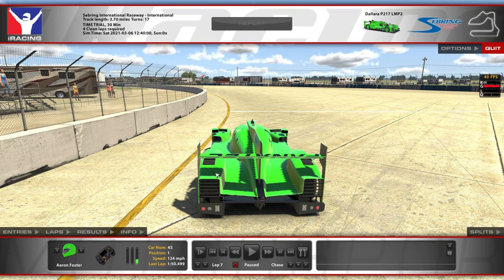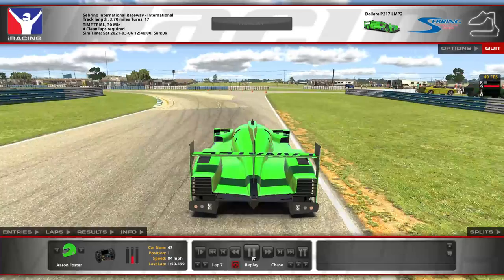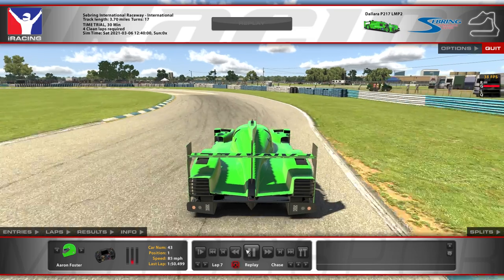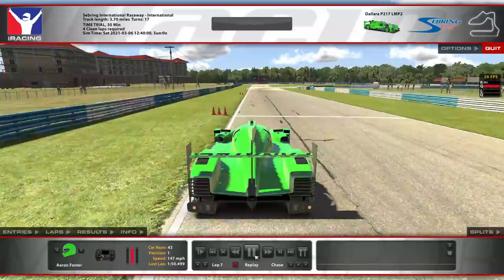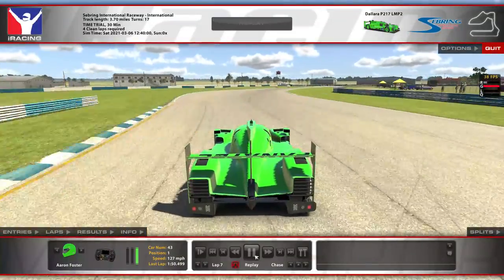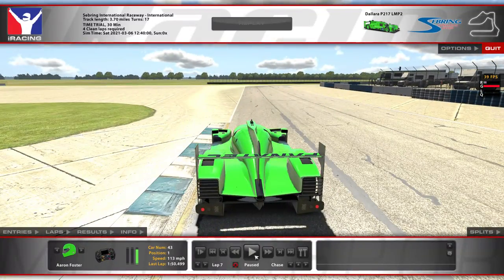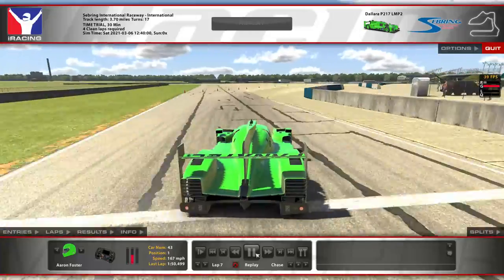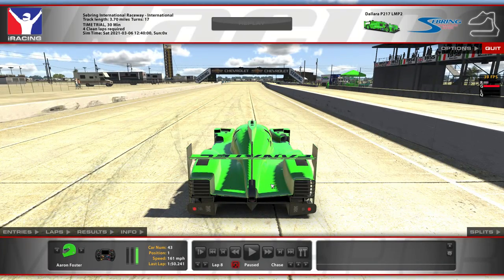2021 12h Sebring Track Guide, Dallara P217